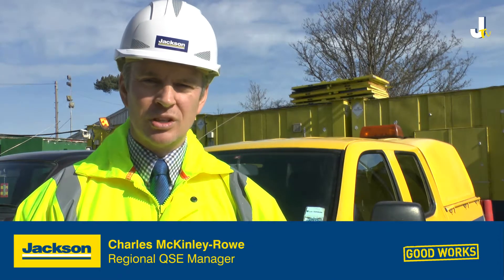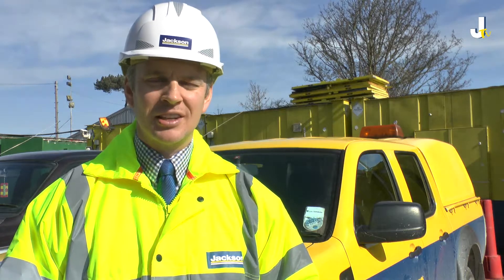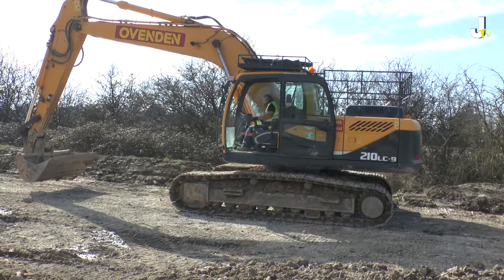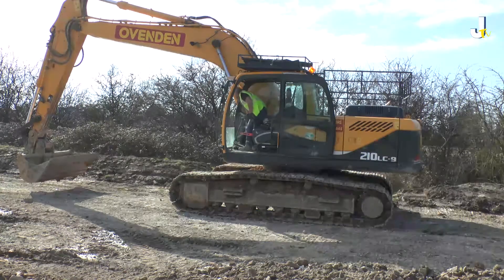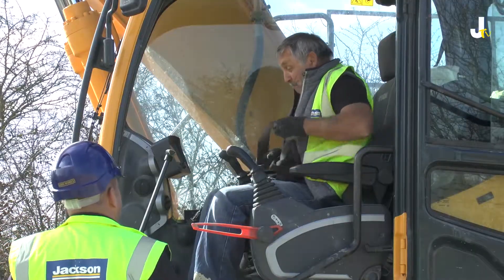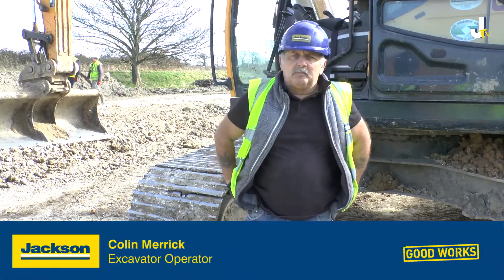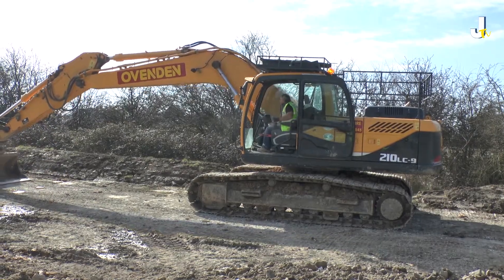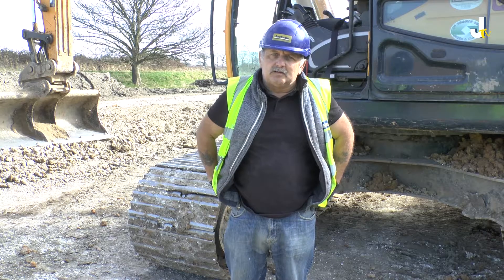Excavator SafeSeat System Trials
Our Regional QSE Manager, Charles McKinley-Rowe investigates the use of the SafeSeat system on one of our excavators in Sandwich, Kent